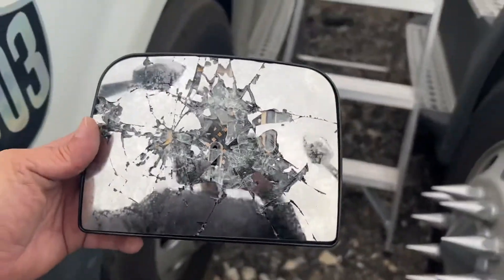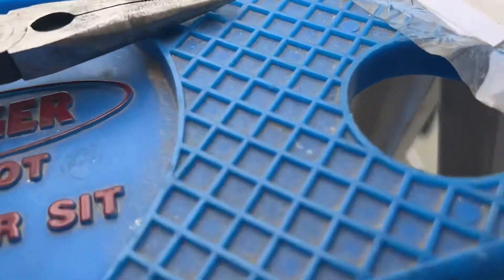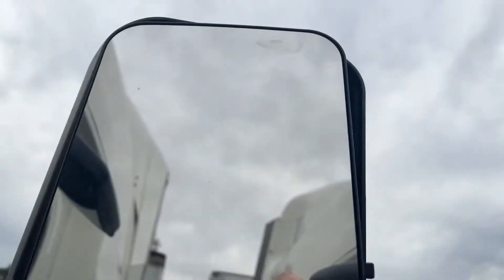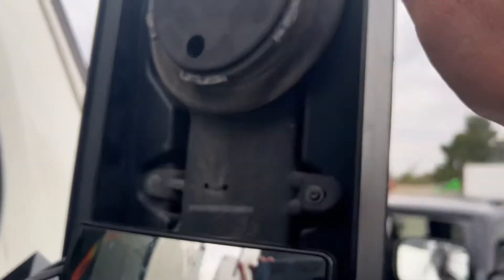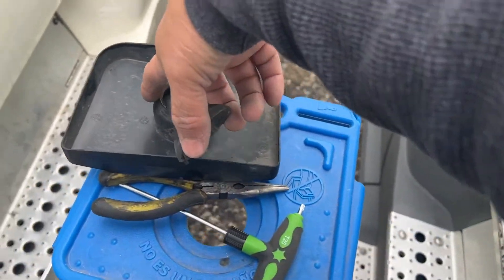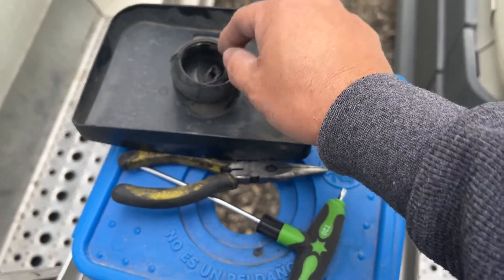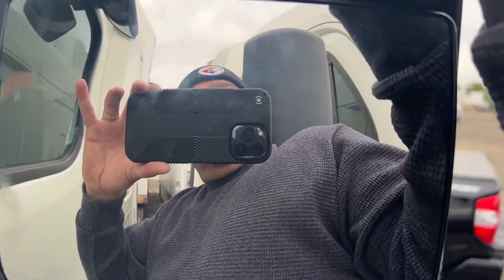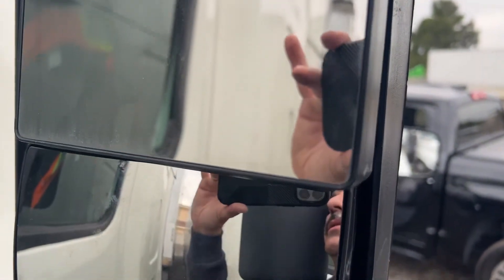Replacing mirror on Freightliner cascadia